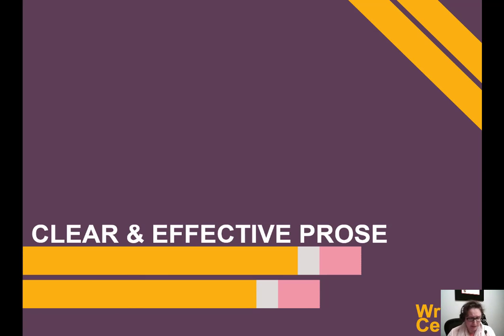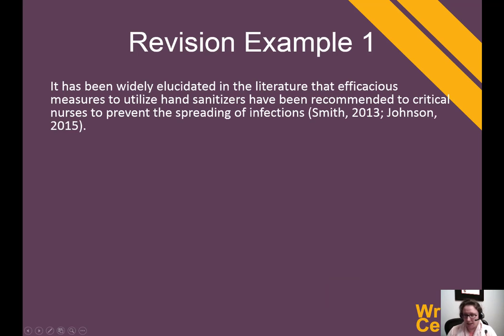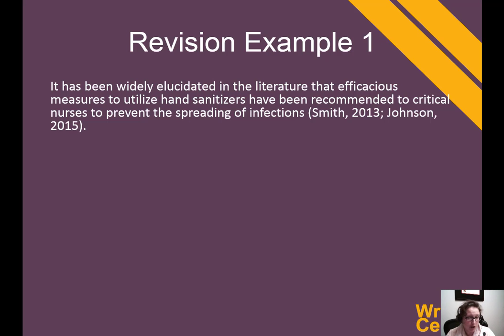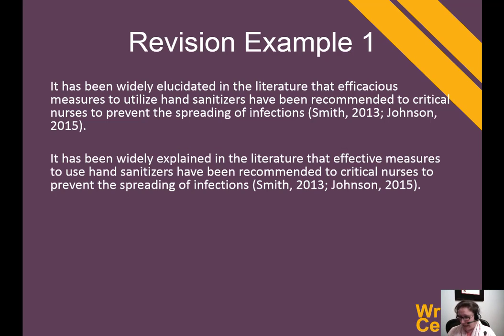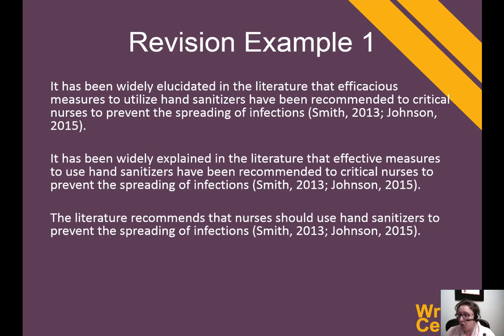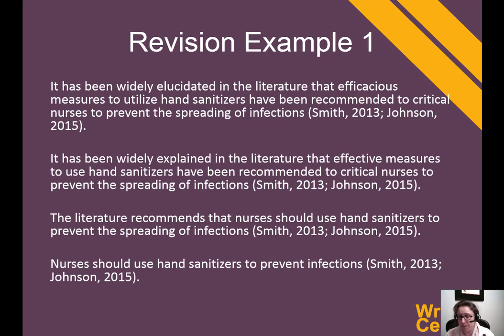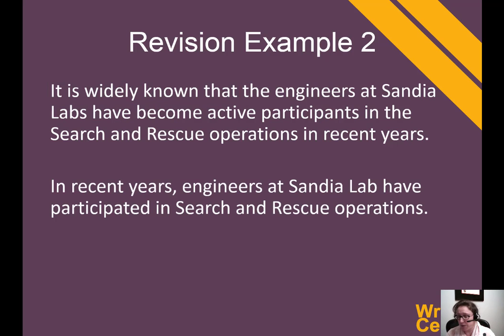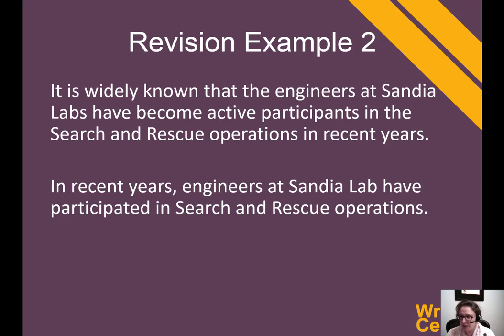Science Writing Part I - Clear and Effective Prose